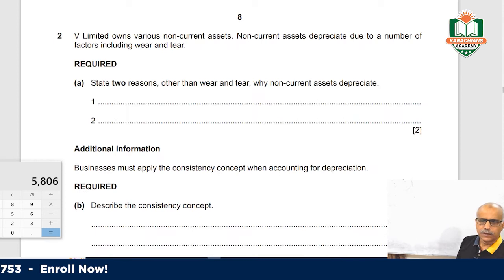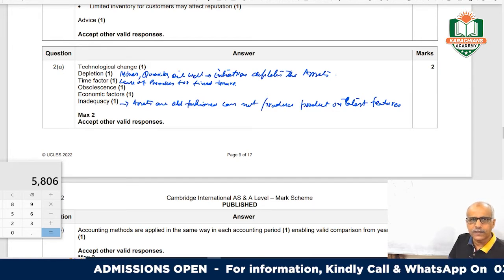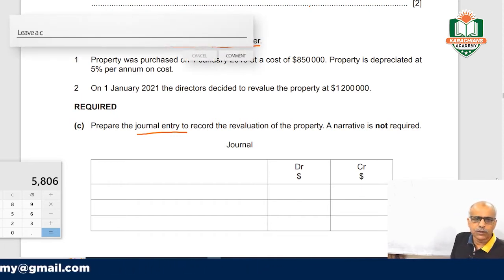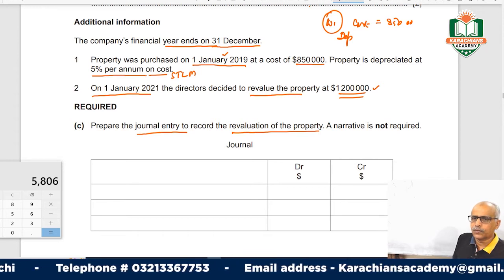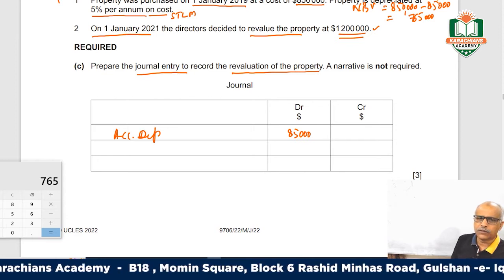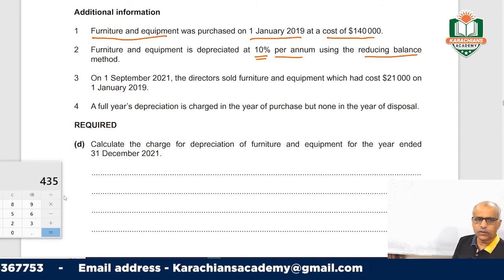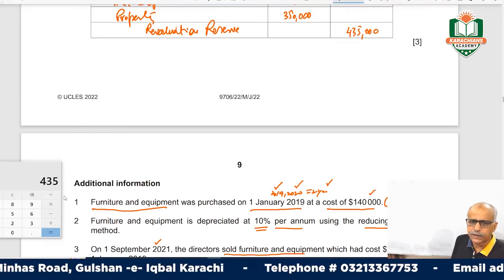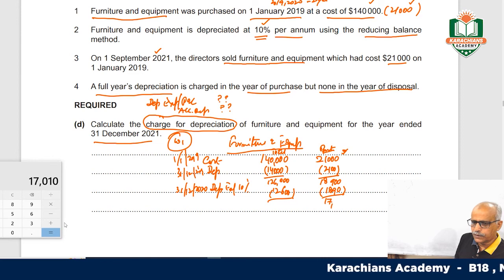AS Level Accounting 9706 | Revaluation & Disposal Q#2 a,b.c,d (May June 2022)